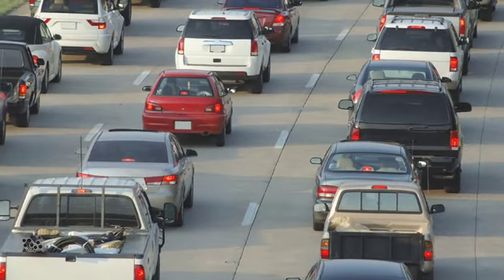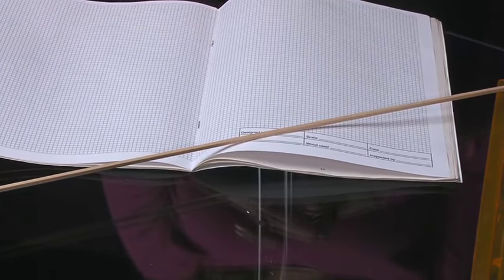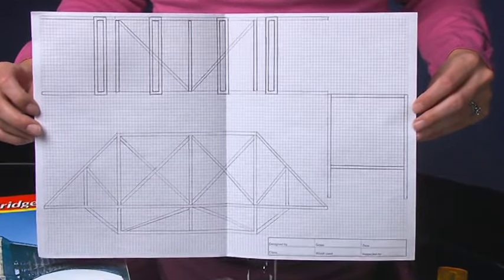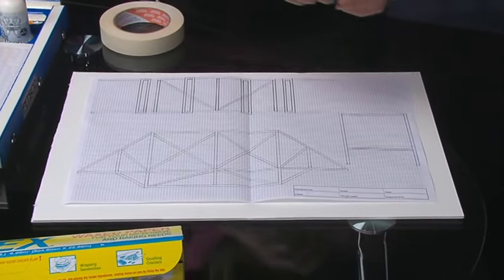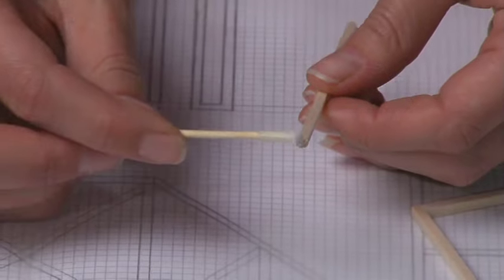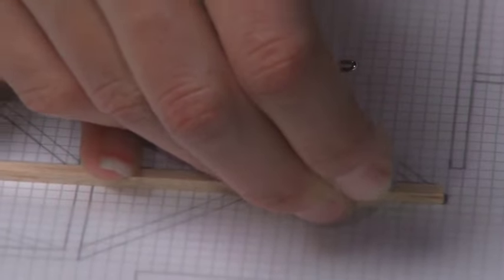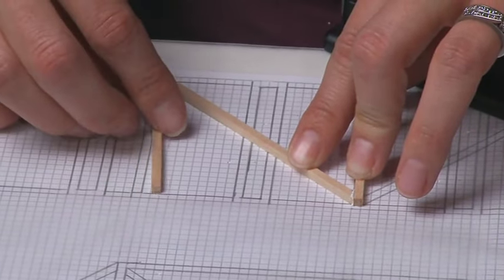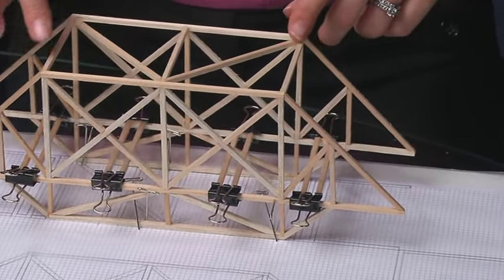Bridge Building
Bridges are a vital part of our transportation systems, and now your students can follow along with this program to build their own model bridge. They start by learning how to design and draw their bridges and then construct the bridge parts and put them together. Finally, they test their bridges to determine the efficiency of their designs.

Along the way, students learn about racking, efficiency, civil engineering careers, and how to use a Timber Tester to determine beam strength.